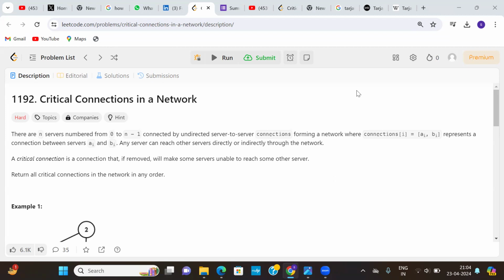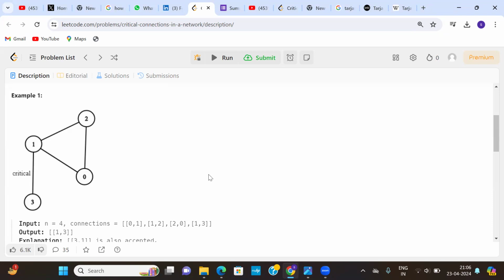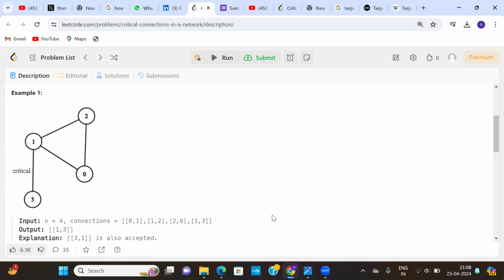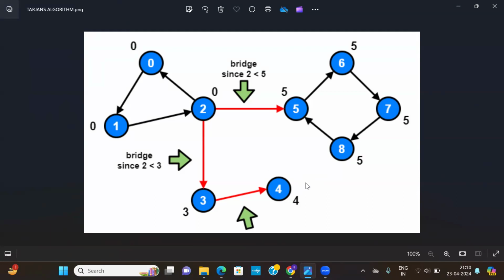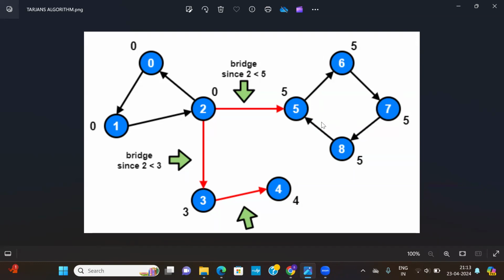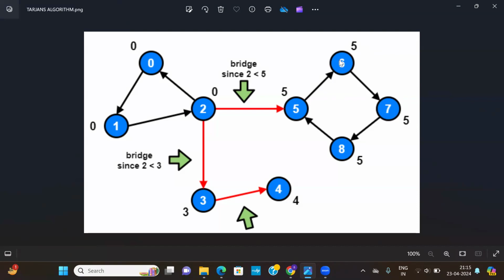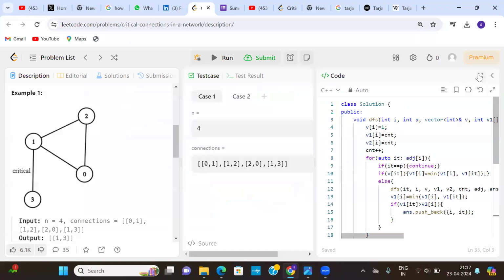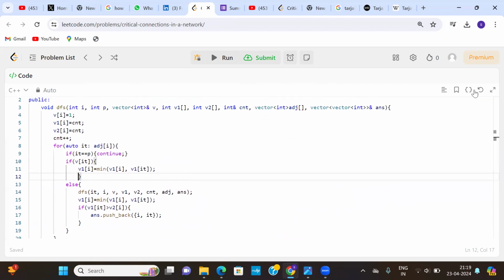CRITICAL CONNECTIONS OF NETWORK#LC-1192#DECODE DSA # LEVEL UP#MISCELLANEOUS